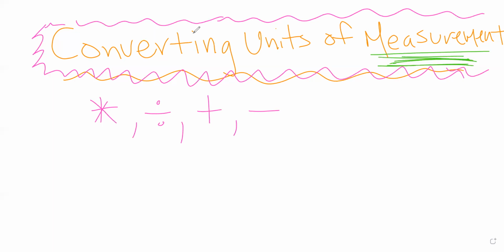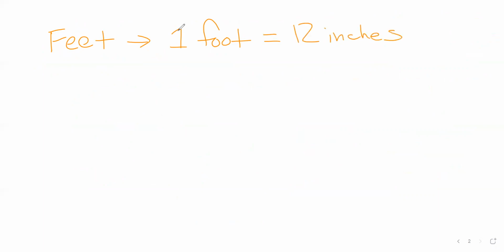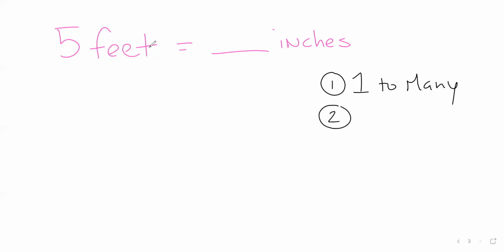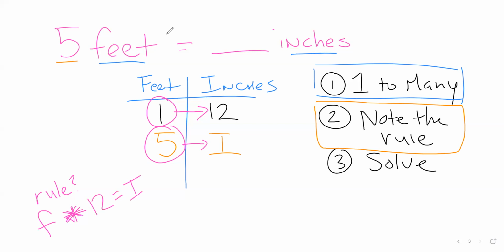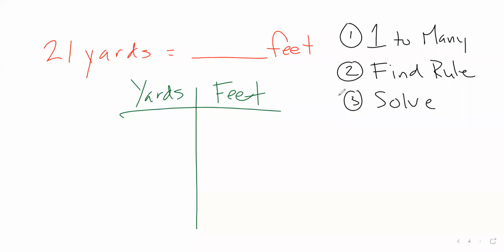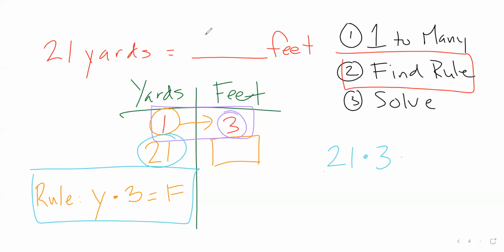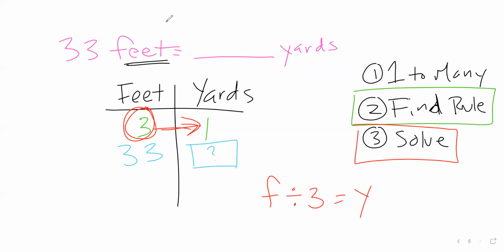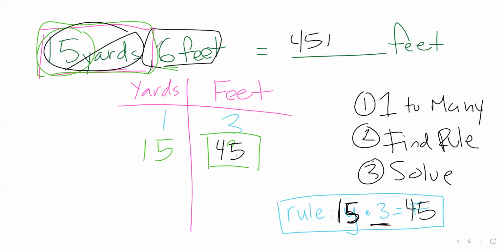Converting Units of Measurement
Feet, Inches, Yards, Miles. we got you covered